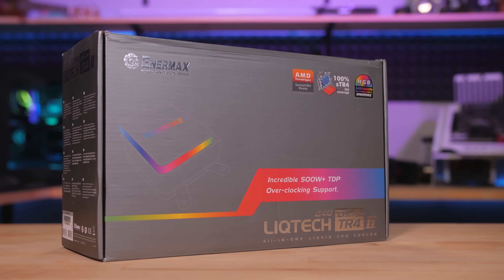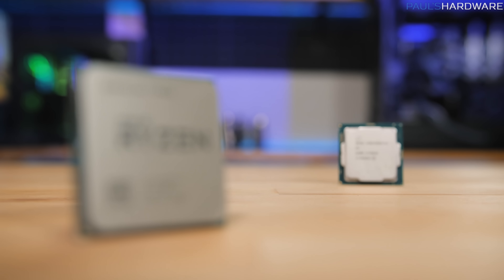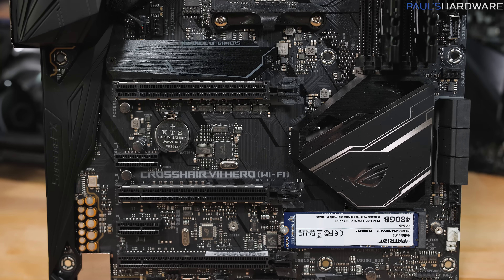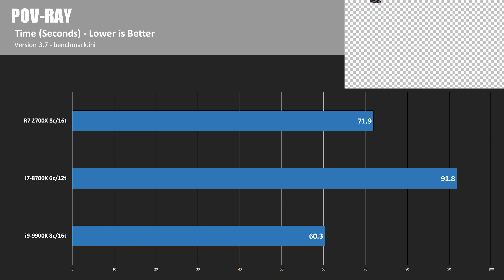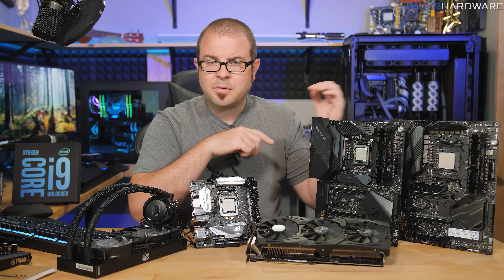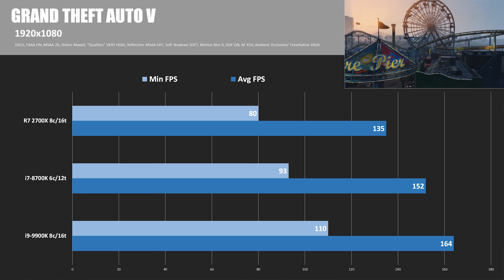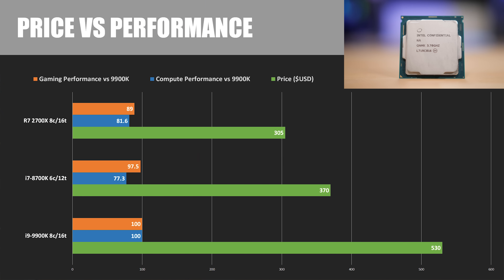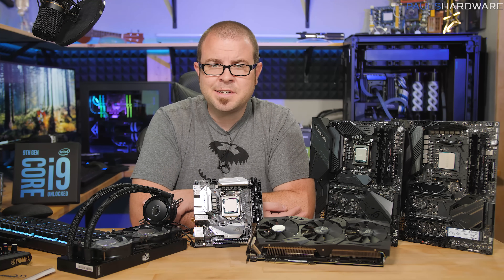9900K Review & Benchmarks vs 2700X and 8700K!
9900K Review & Benchmarks vs 2700X and 8700K!
Intel Core i9-9900K 8-Core CPU ($530 at Amazon)
Intel Core i7-8700K 6-core CPU
AMD Ryzen 7 2700X Processor with Wraith Prism LED Cooler
ASUS ROG Maximus XI Hero (Wi-Fi) Z390 Gaming Motherboard

:::Send Me Stuff:::
Paul's Hardware